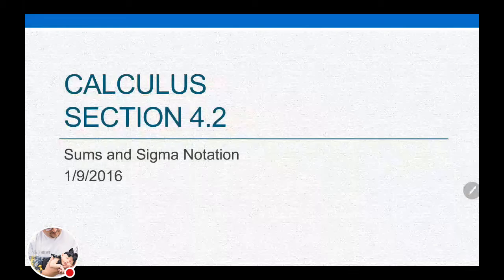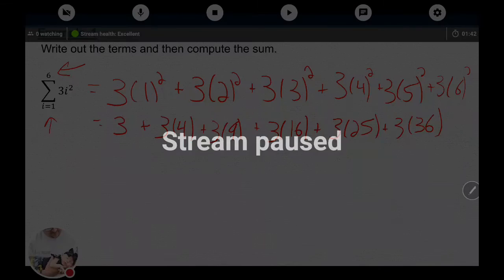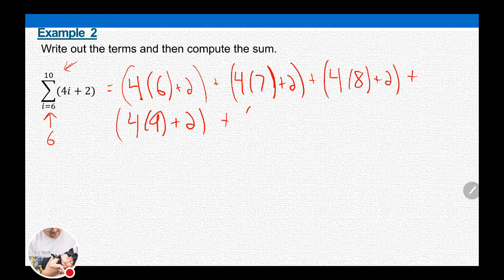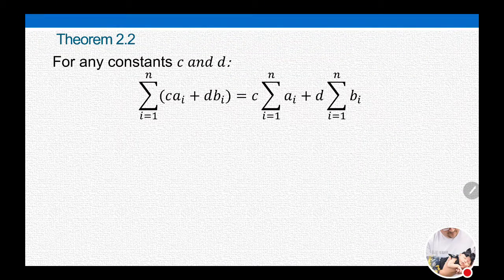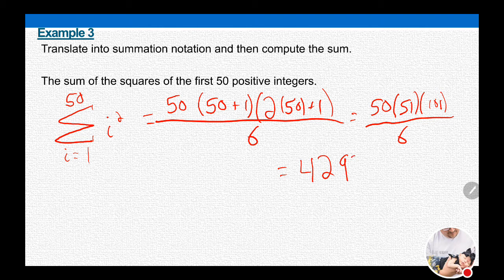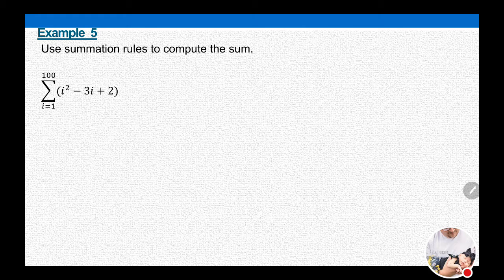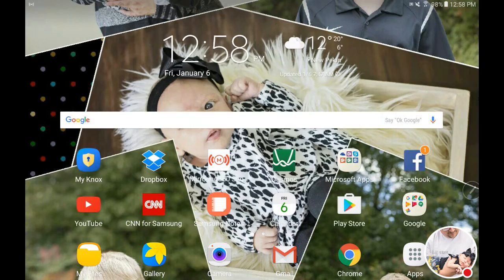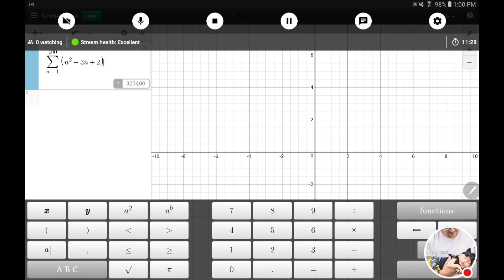section 4.2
calculus